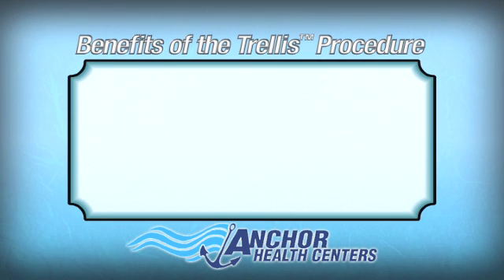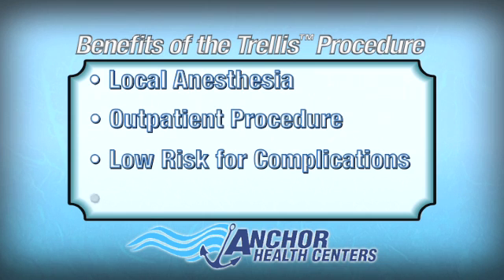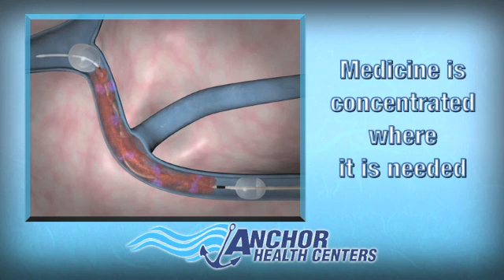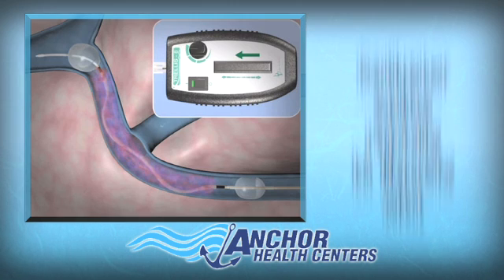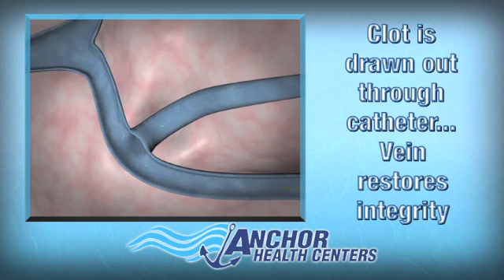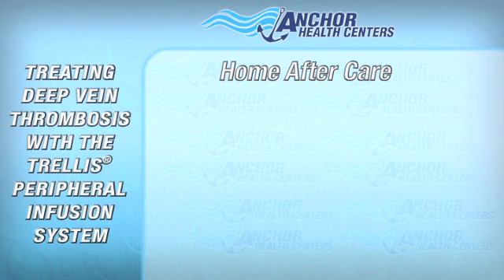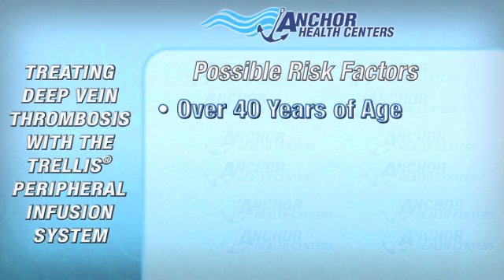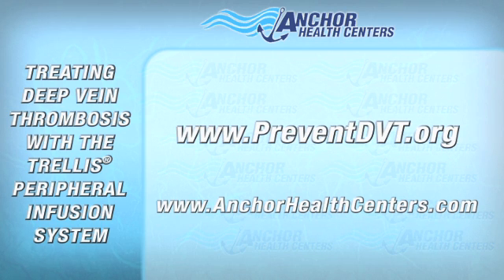Dr Chahwan - Trellis Procedure for DVT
Dr. Chahwaan describes the Trellis Procedure to treat Deep Vein Thrombosis.